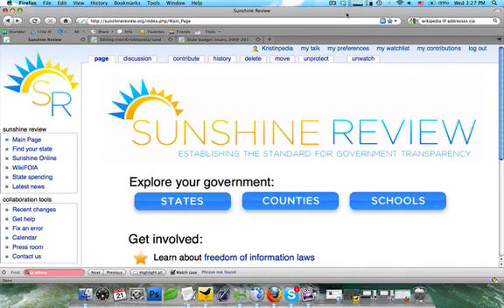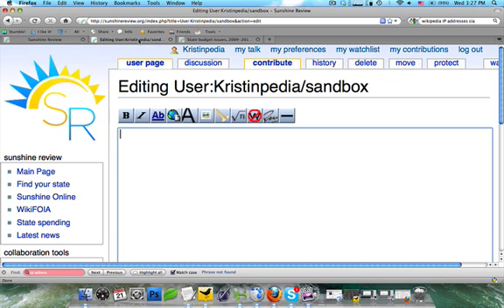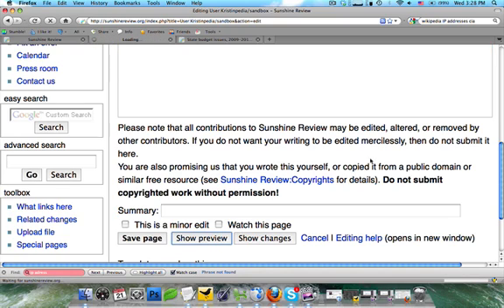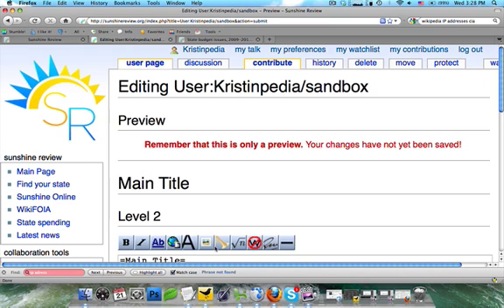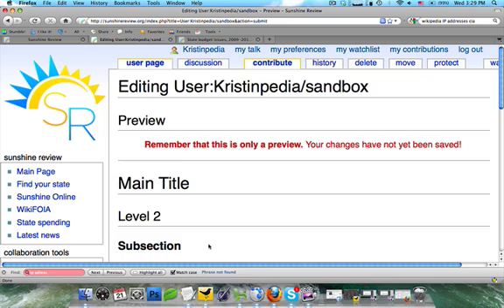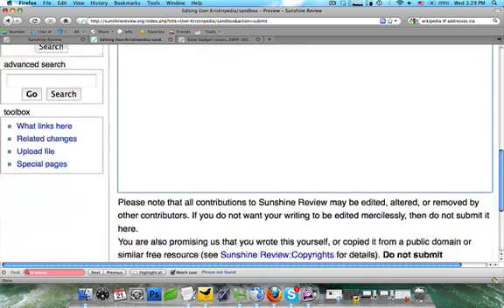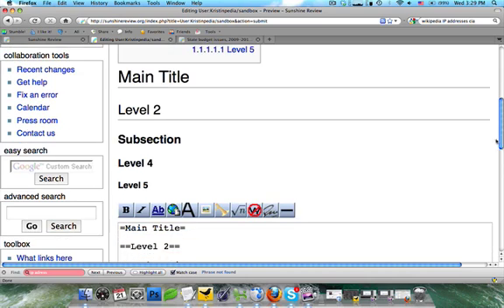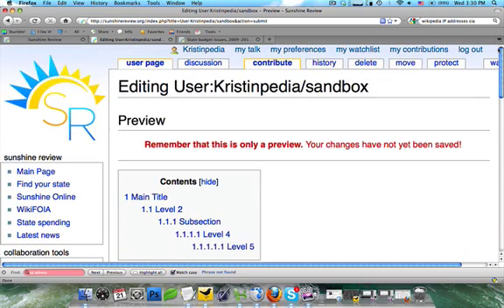Adding sections to a wiki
How to create or add sections to a wiki.